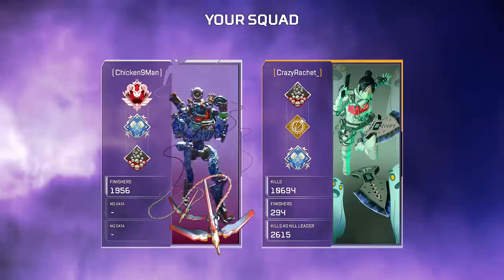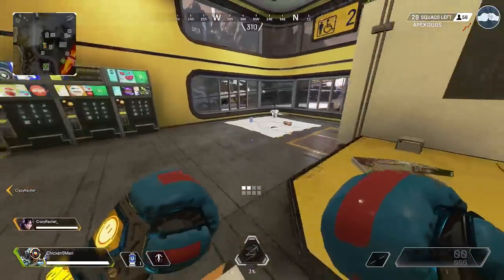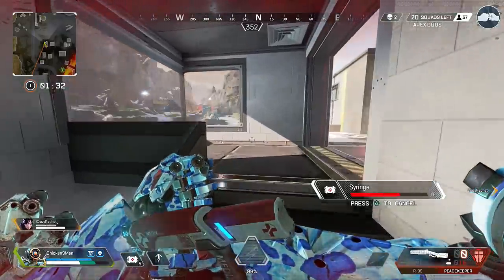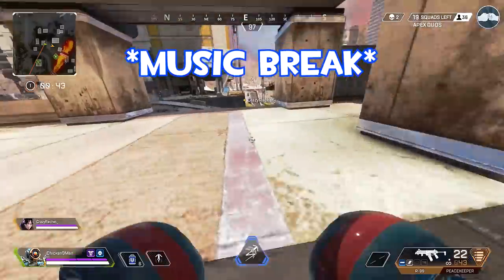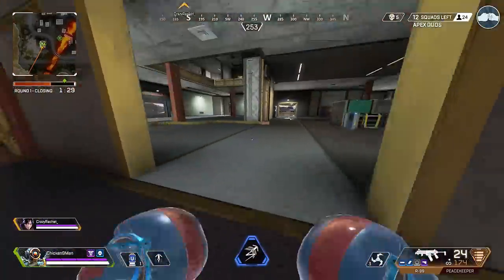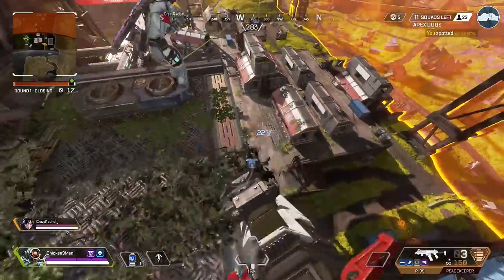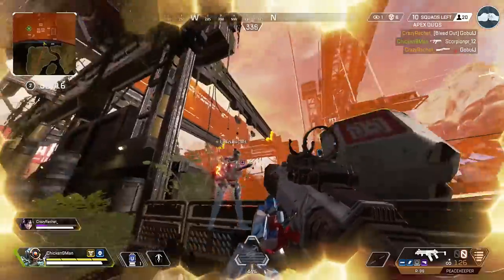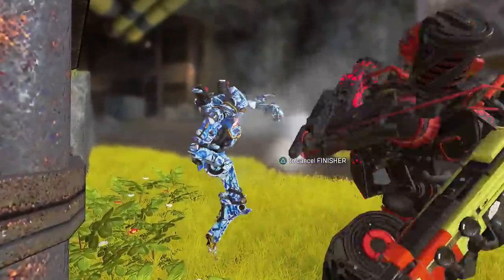Using a TRYHARD LOADOUT! (Apex Legends)